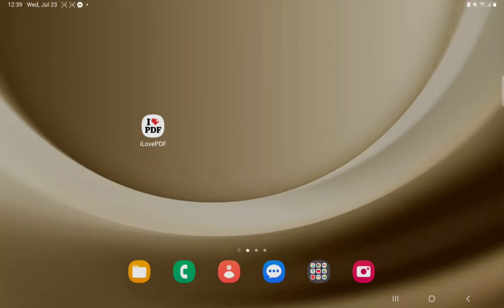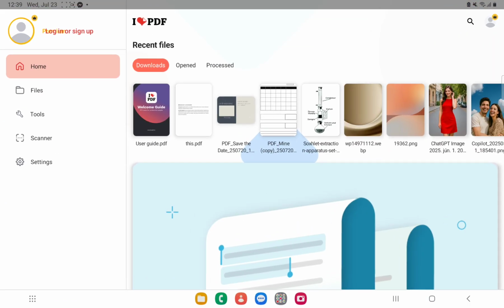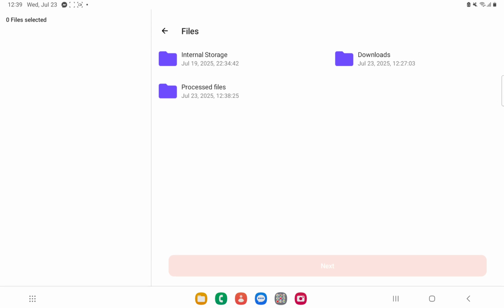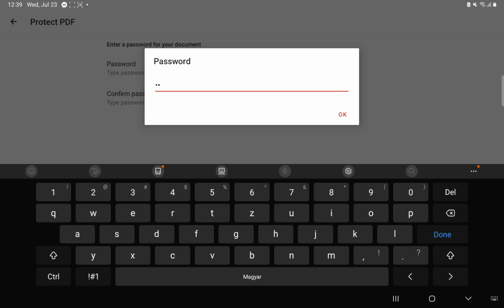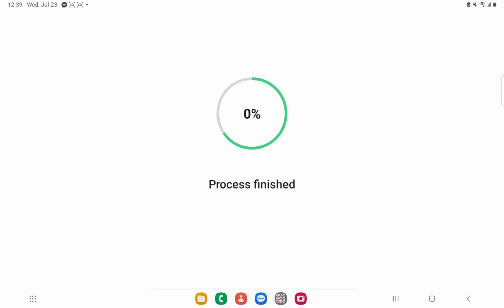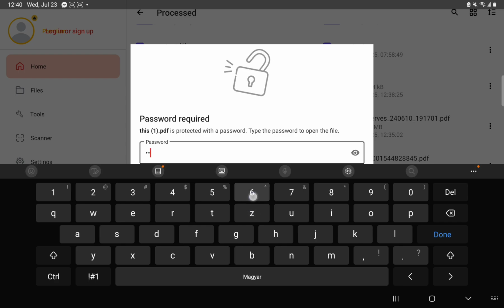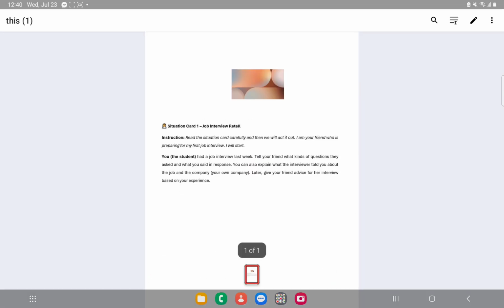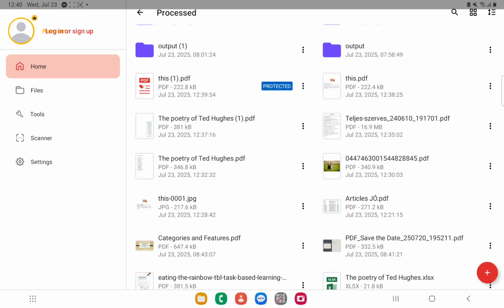How to Protect a PDF File | ILovePDF App